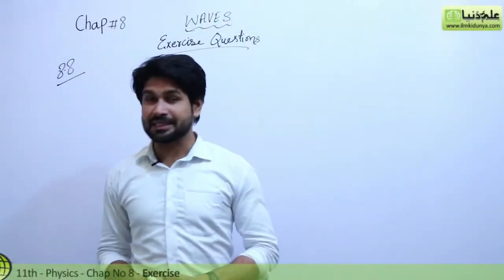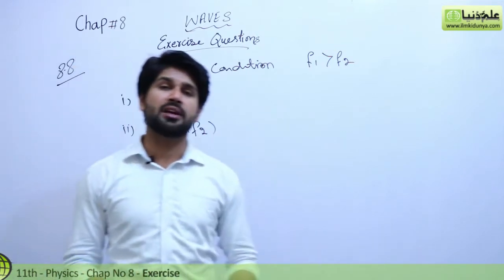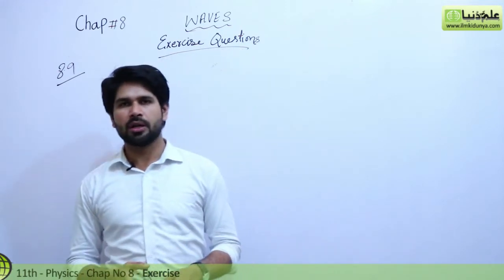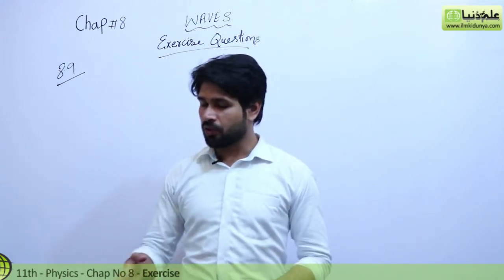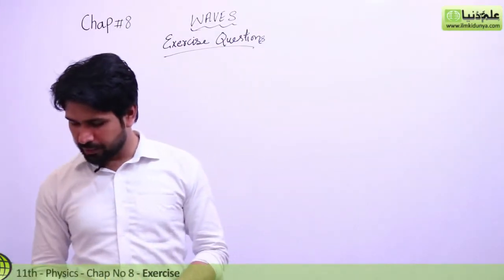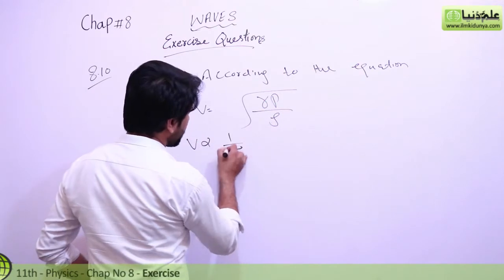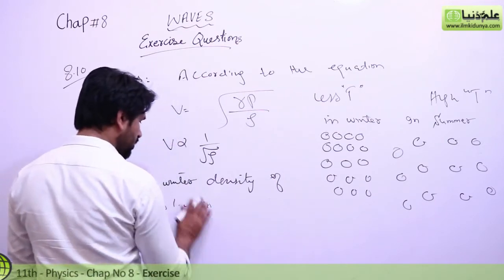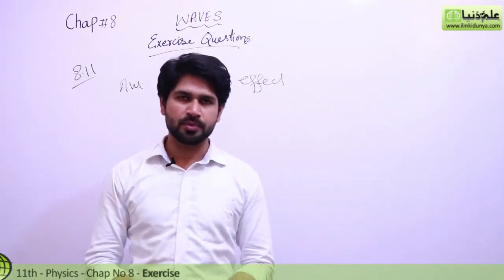11th Class Physics, Ch 8 - Physics Ch 8 Exercise Question no 8.9 to 8.11 - FSc Physics Book 1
In this online lecture, Sir Qasim Jalal explains 1st year Physics Chapter 8 Waves. The topic being discussed is Topic Exercise Question no 8.9 to 8.11.